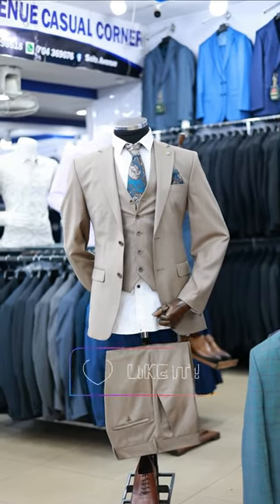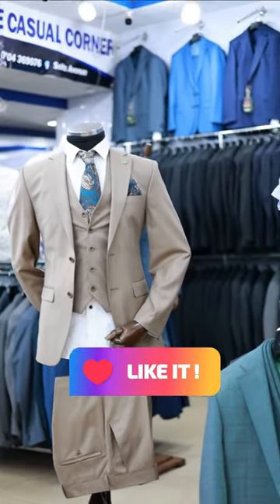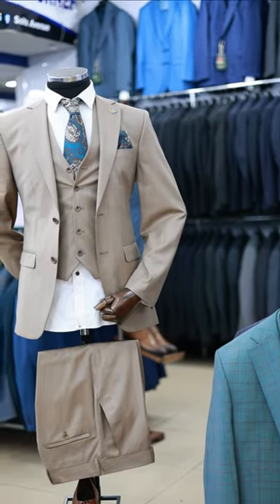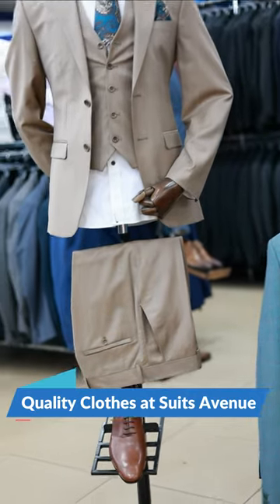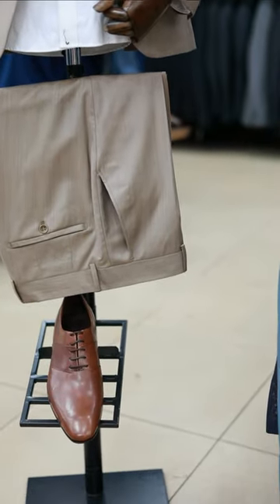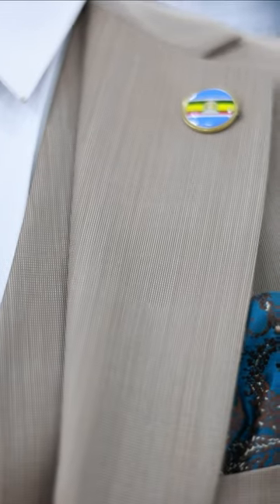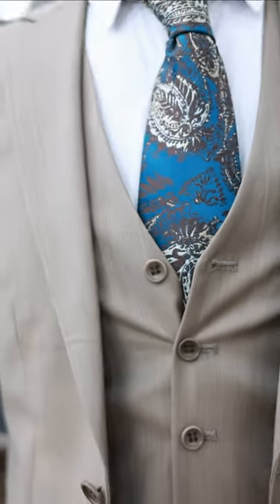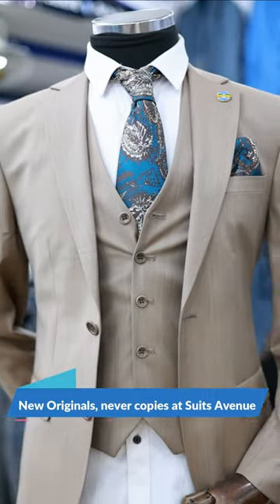🎥 "Witness the stunning transformation of our customer in a Wool Suit! 👀👔| Suits Avenue!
🎥 "Witness the stunning transformation of our customer in a Wool Suit! 👀👔 See how you can look this dapper for prices ranging from 800,000 to 1,500,000 UGX! BeforeAfter SuitTransformation"

Discover the latest styles in our shop by opening the link above! 😍

OR

Click the link above to get personalized assistance for your shopping needs! 🛍️👌

🎯 𝗦𝗔𝗩𝗘 𝗧𝗜𝗠𝗘 - Shop on Sunday! No Traffic! 🚗
💳 Suits Avenue accepts VISA 💳
📍 Insurance House, across from Absa Bank, Kampala Rd/Entebbe Rd junction, Former Steers Restaurant Kla 🏢